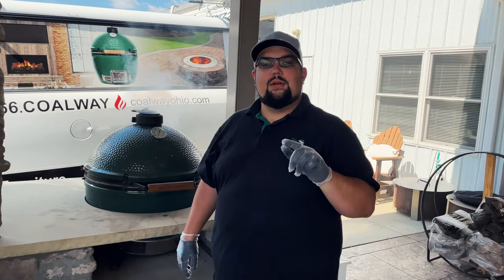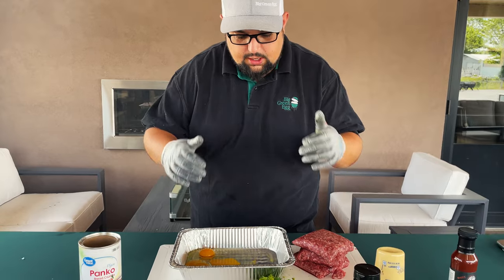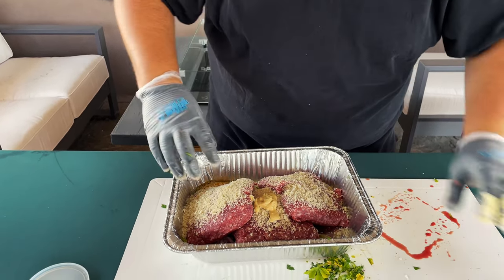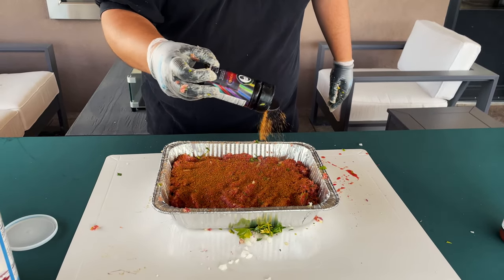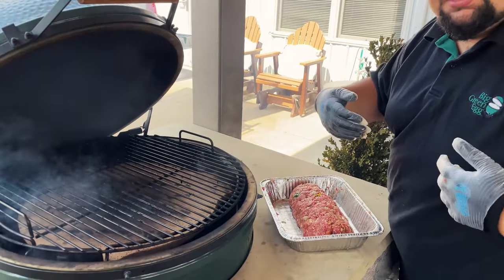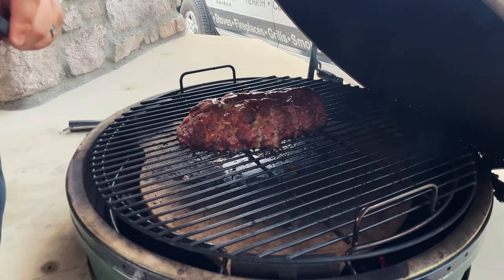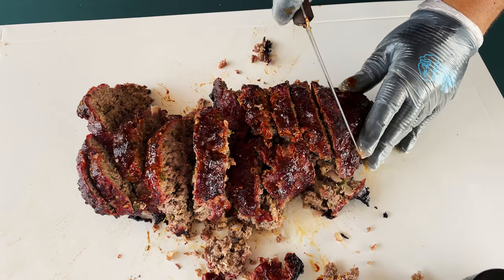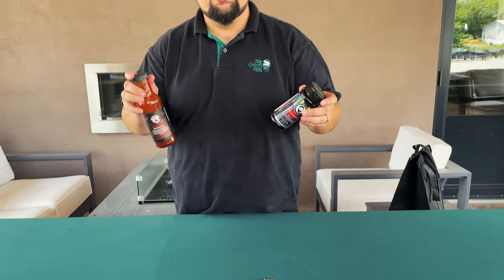Eggin' with Coalway S1 E5 - Meatloaf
In this episode of Eggin' with Coalway, we were grateful enough to be provided meat from Fred's Farm in Charm, Ohio. Watch as we cook some meatloaf on the biggreenegg and season it with Bearded Butcher Blend. With an easy and delicious meatloaf recipe like this, you will be sure to leave your friends and family with a full belly.
Fred's Farm is your source for farm-to-table organic meat in ohio .
seasonings and sauces are from Bearded Butchers.